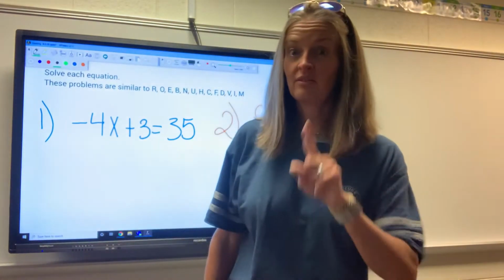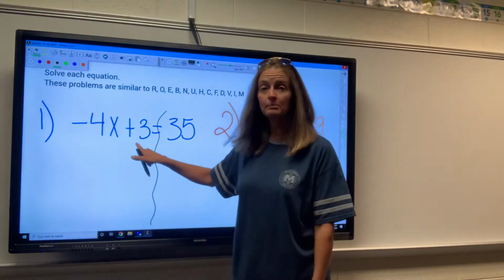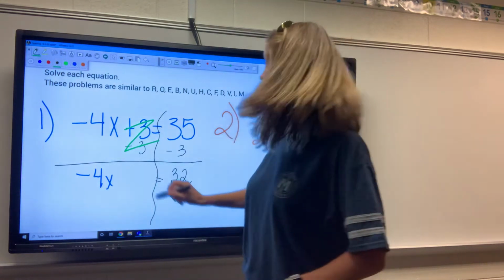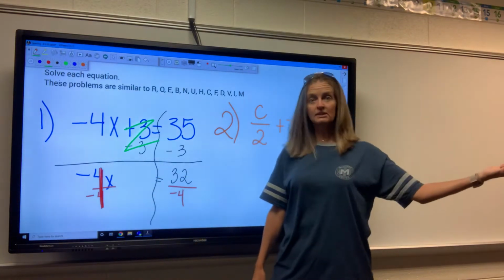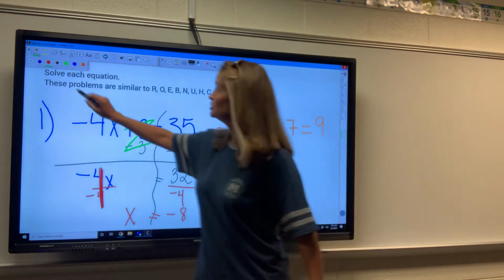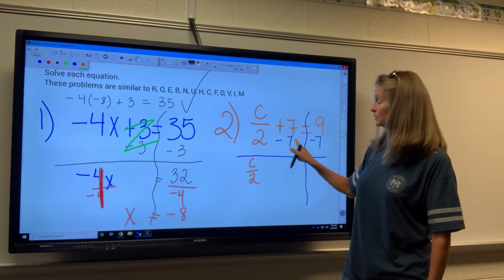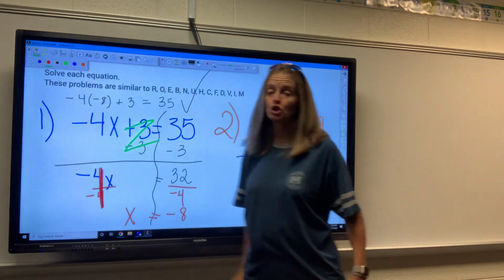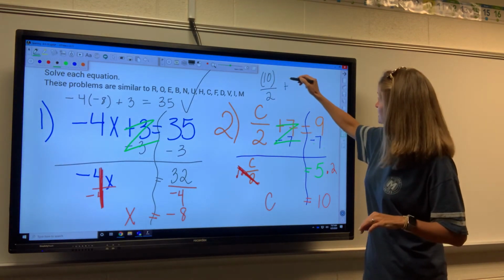Two-Step Equations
Equations - Day 1b